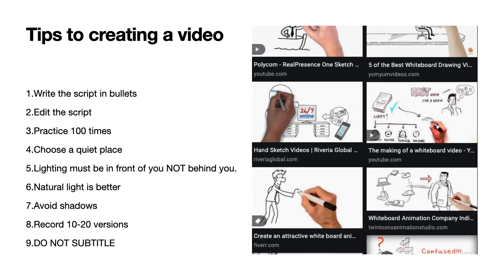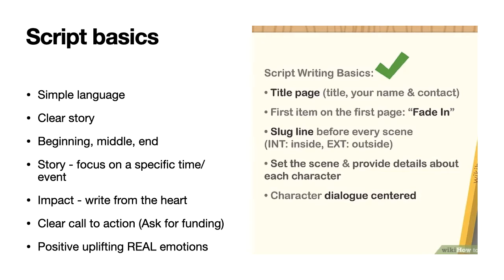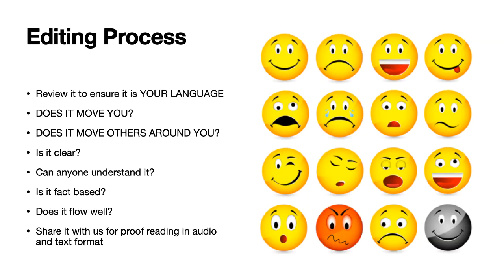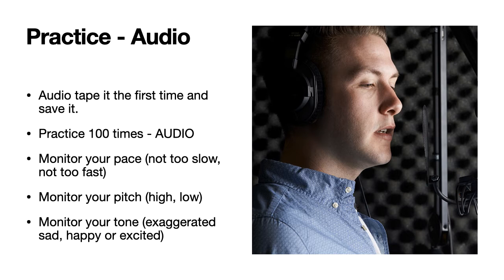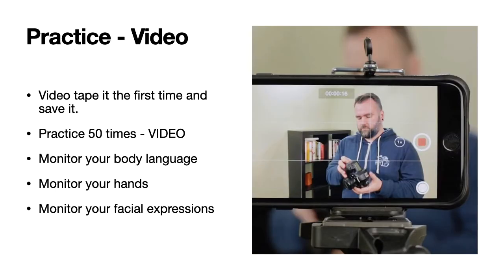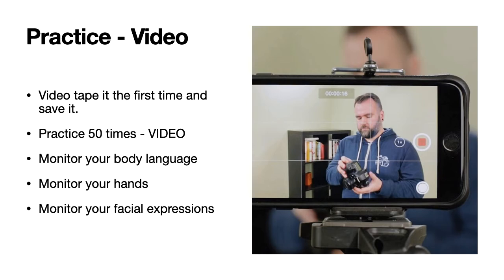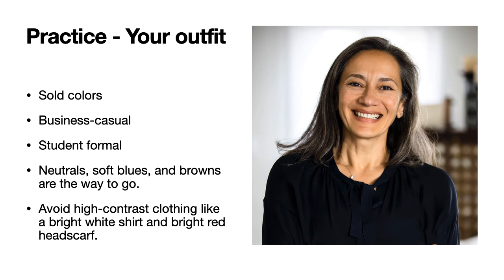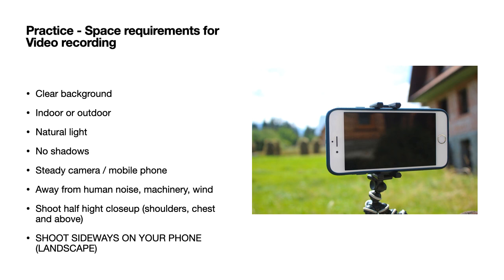edSeed Orientation Campaign Video